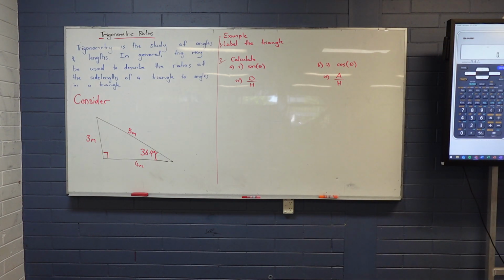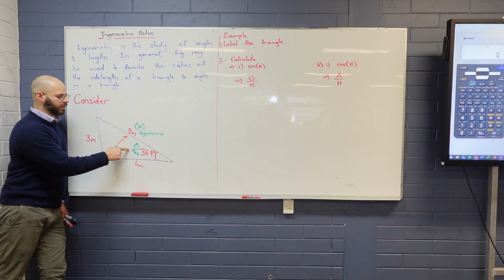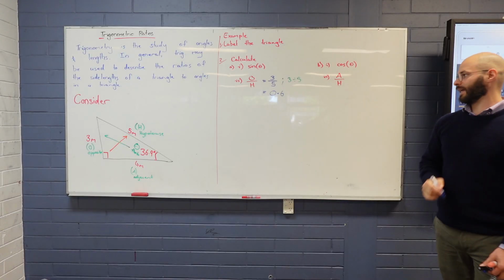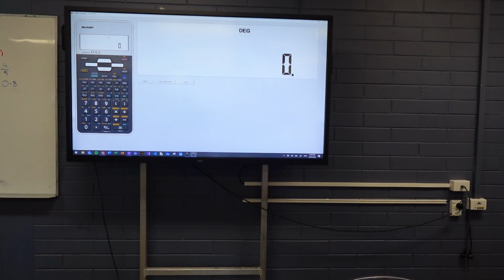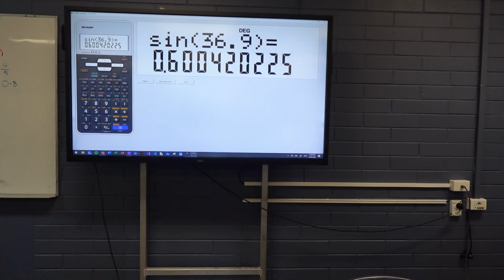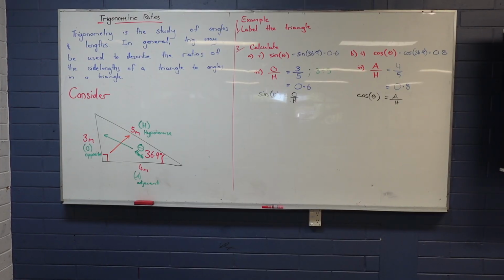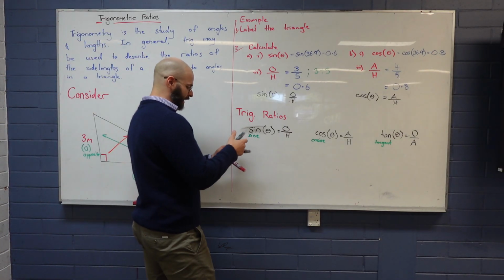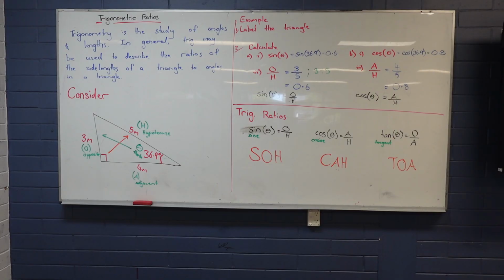The Trigonometry Ratios